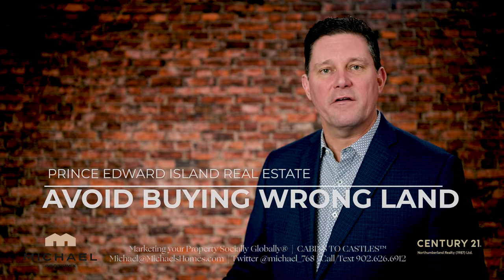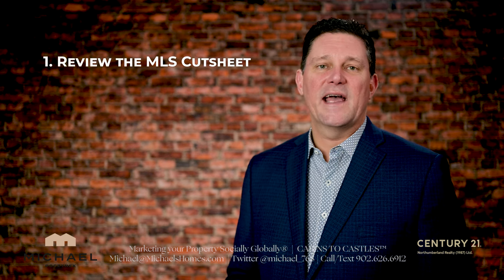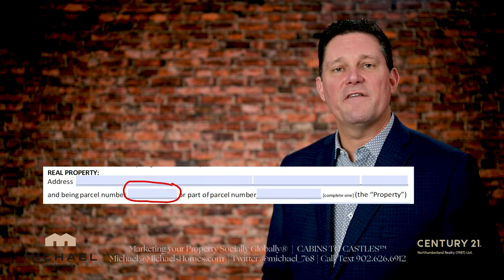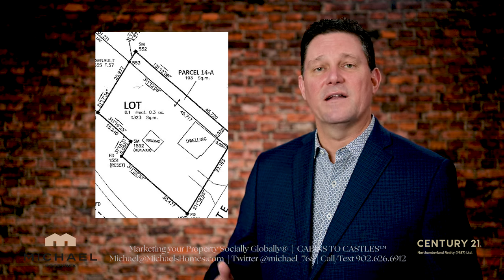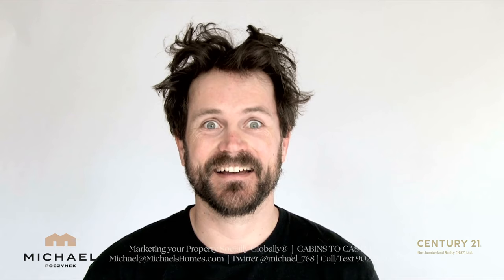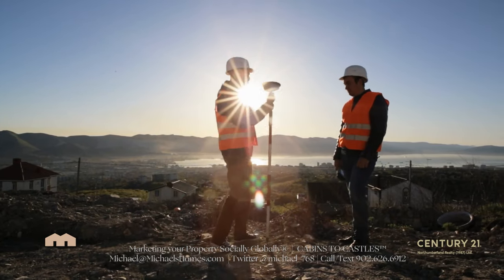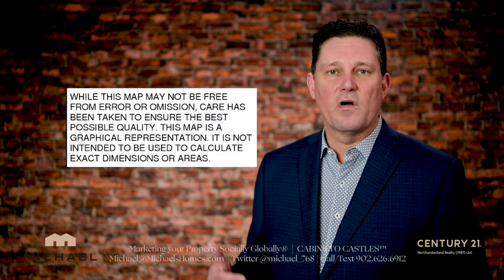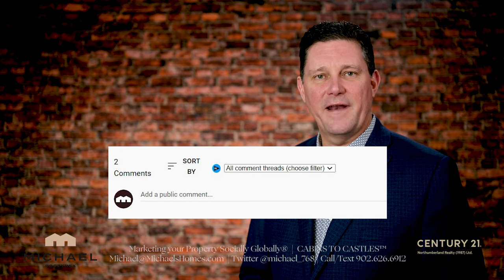Prince Edward Island Real Estate Make sure you are not buying the wrong land (PEI)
TOURISM PEI